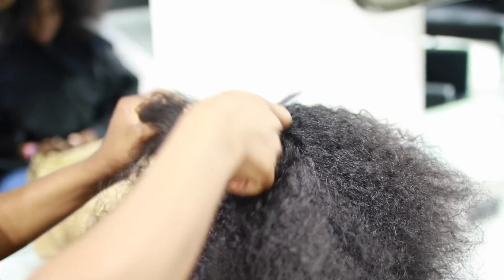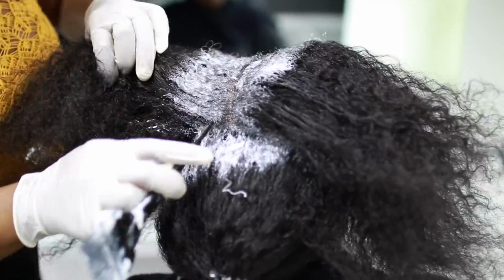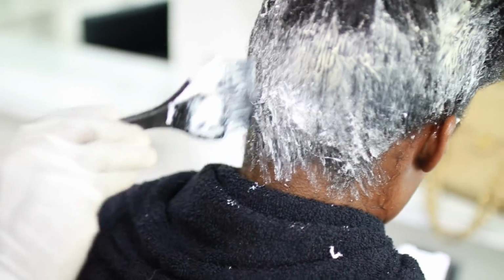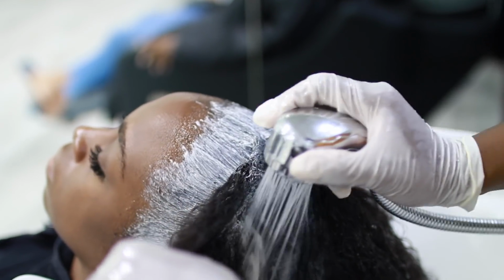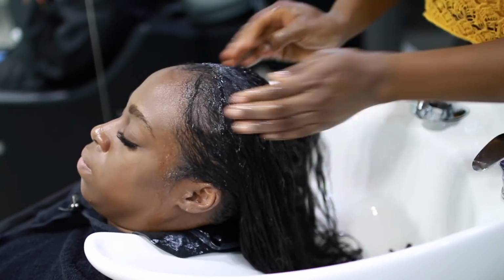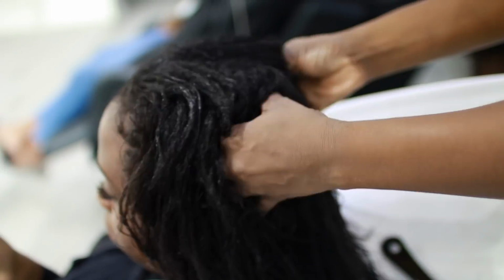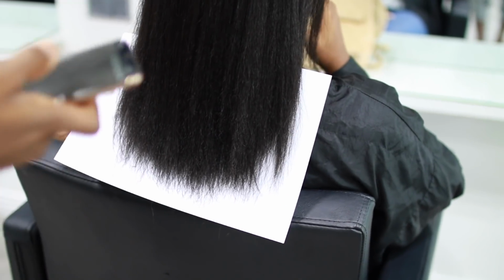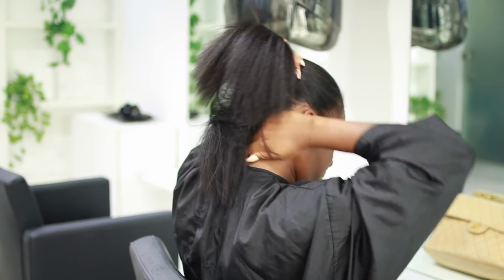How to Have HEALTHY Relaxed Hair - Detailed Talk-Through Relaxer Day | Lagos Salon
Product list:
Reconstructor (before shampoo)
Heat protectant

I am based in Lagos, Nigeria and I have a salon (TAUPE) in Victoria Island.

Fasina - Tomorrow
Fasina - Split